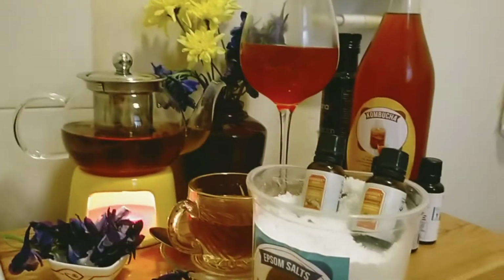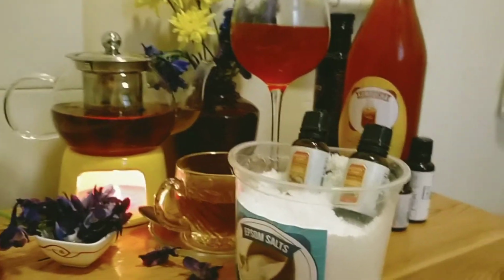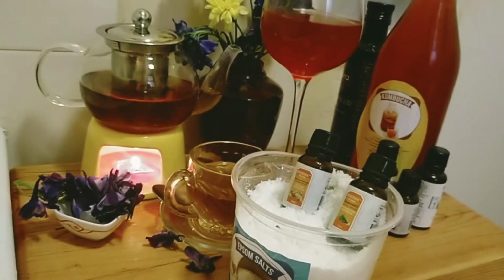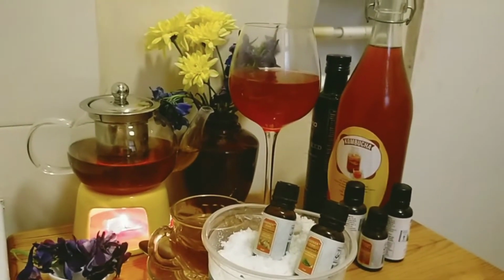Healing baths for lymphatic drainage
How to use Healing baths to detox mind & body